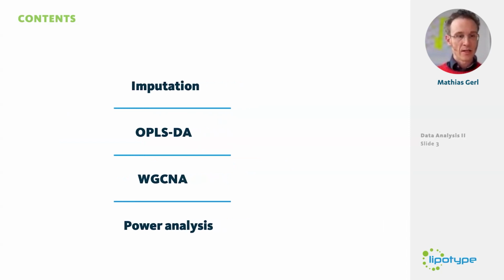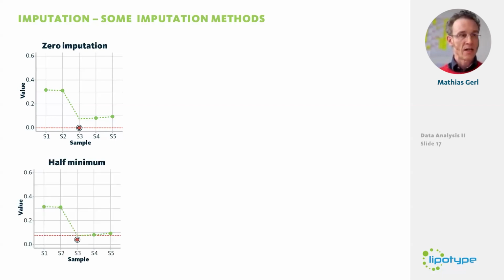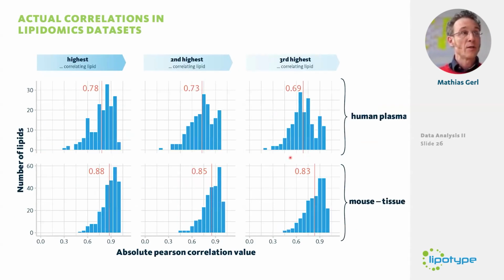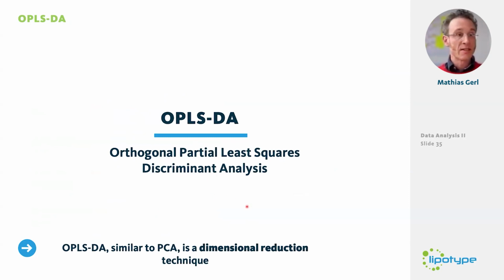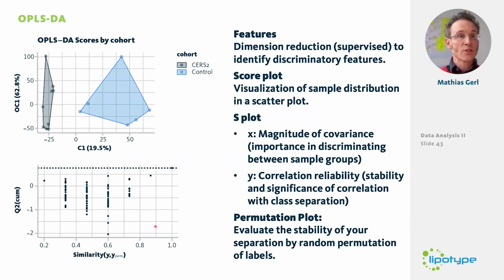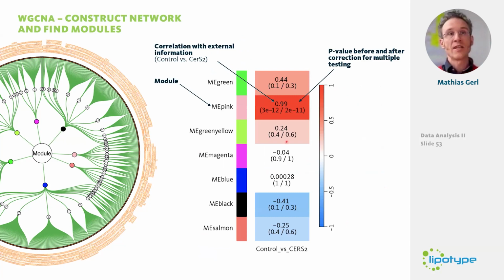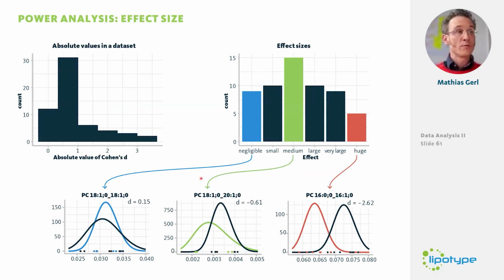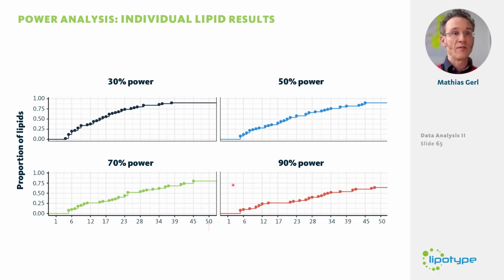How to Deal with Lipidomics Data? | with Mathias Gerl | The Lipidomics Webinar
Knowledge about statistical and data analysis methods tailored for lipid data is key to successful lipidomics studies.

OUTLINE

In this webinar, we will explore key statistical and data analysis methods applied to lipidomics studies. Dr. Mathias Gerl, the Head of Data Science, will guide you through the crucial techniques, starting from the data imputation methods to address missing data points in obtained datasets. We further will cover statistical comparison options for lipidomics datasets and talk about the enrichment analysis. Finally, we will discuss Weighted Correlation Network Analysis (WGCNA), Orthogonal Partial Least Squares Discriminant Analysis (OPLS-DA), and power analysis applications to lipidomics datasets.

CHAPTERS

00:00 - Lipidomics data analysis webinar 1
01:15 - Lipidomics data imputation for handling of missing data
12:35 - What are multivariate lipidomics data analysis methods
14:19 - OPLS-DA for dimensional reduction in lipidomics data analysis
21:28 - WGCNA for constructing meaningful modules in lipidomics data
26:33 - Assessing optimal sample number with power analysis
34:40 - Summary of how to deal with lipidomics data

MORE